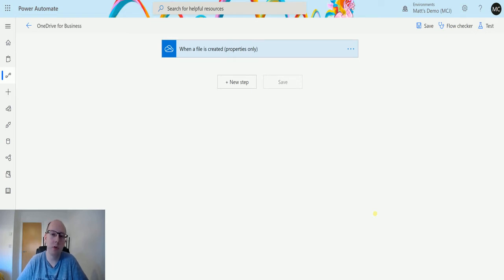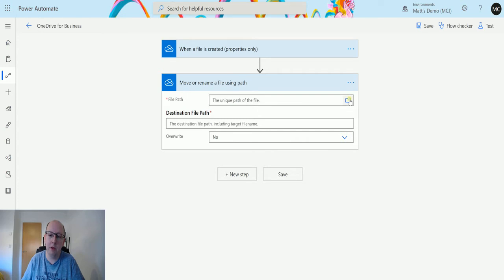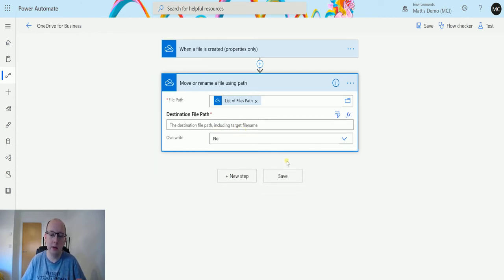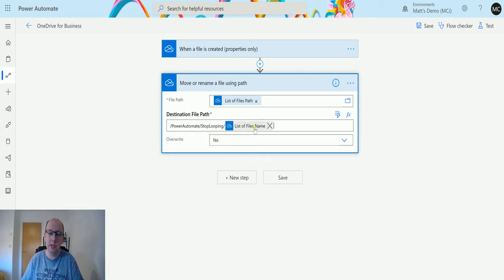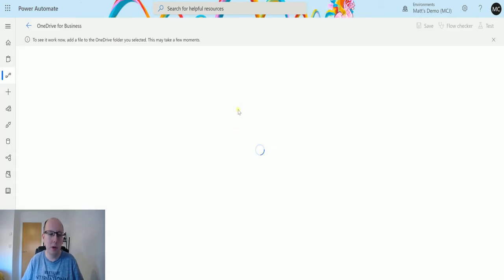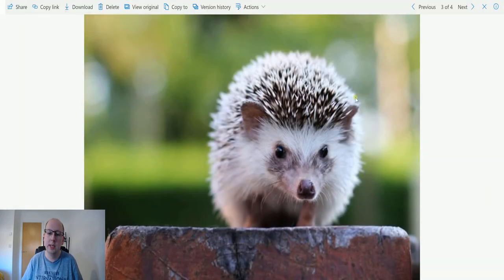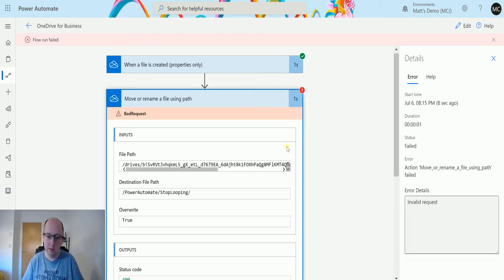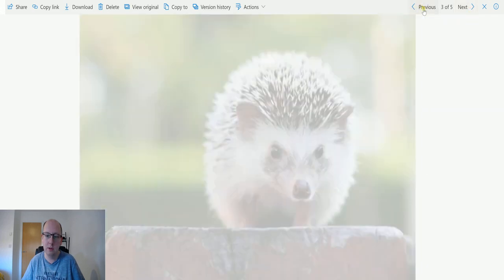Flow Actions: OneDrive for Business - Move Or Rename A File by Path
Power Automate is a powerful automation and integration tool with over 300+ data connectors.